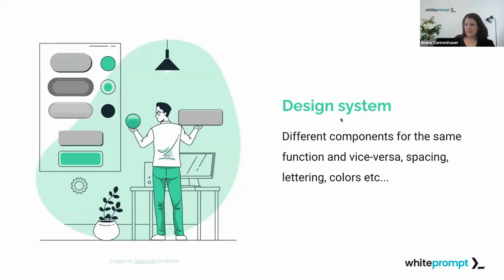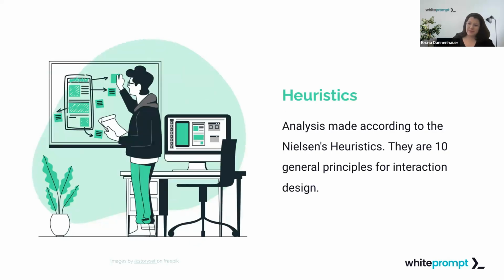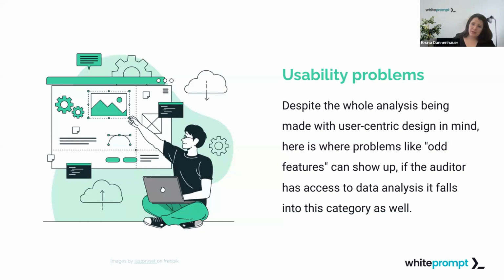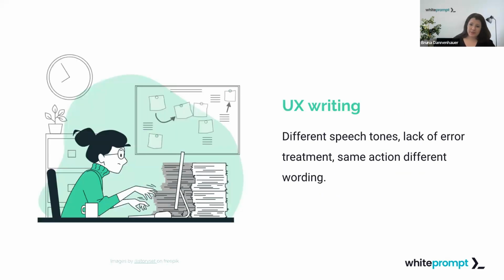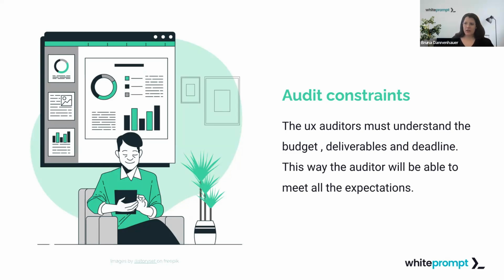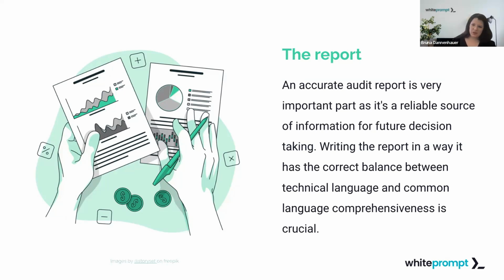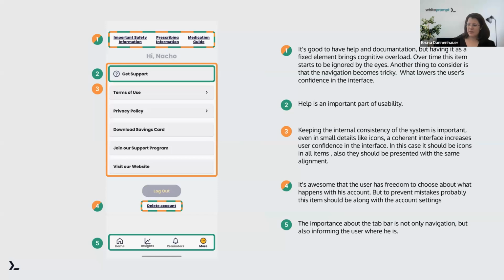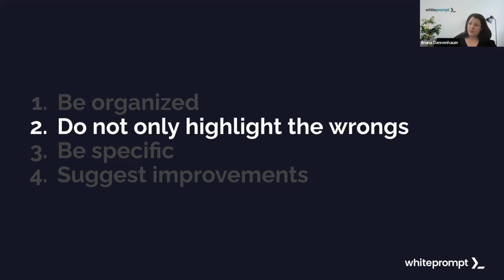UX Audit | Online Tech Talk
Mastering UX Audits: Elevate Your Product’s User Experience Today

In our latest session, we explore the essential aspects of conducting a UX Audit, a critical process for ensuring your product meets business needs, provides an excellent user experience, and adheres to accessibility standards. Our experts discuss when and why a UX audit should be performed, what to look for during the analysis, and how to use the findings to enhance your product's performance.

Whether you're preparing for a major launch or addressing ongoing issues, this video offers practical insights and actionable advice to make sure your product delivers its best. Don't wait until it's too late—learn how to audit like a pro and keep your user experience on track!